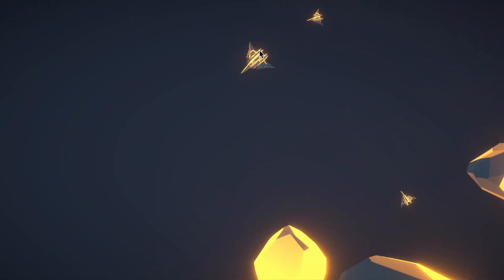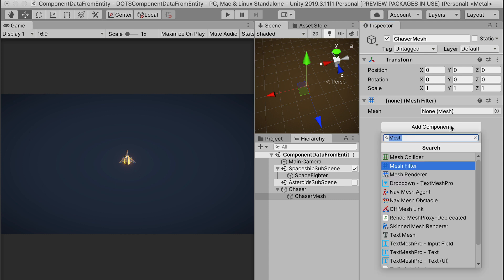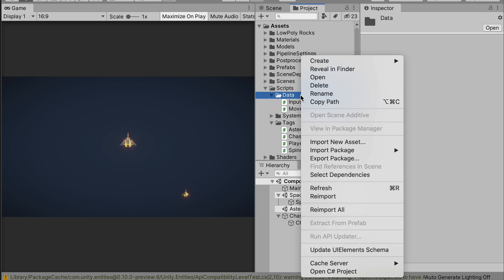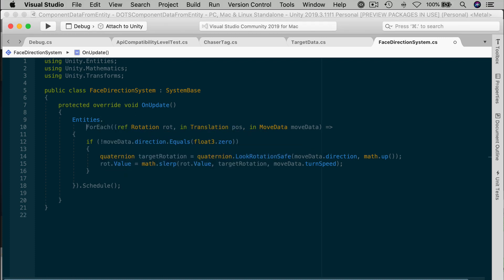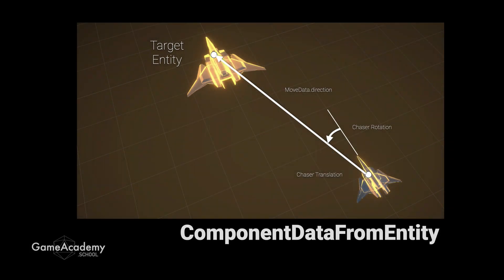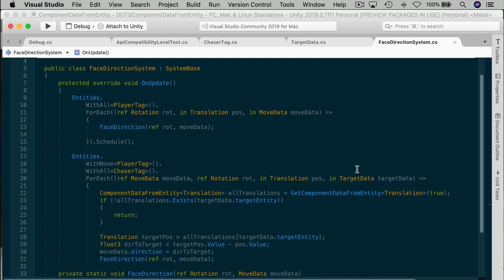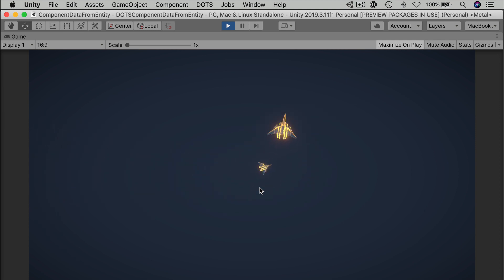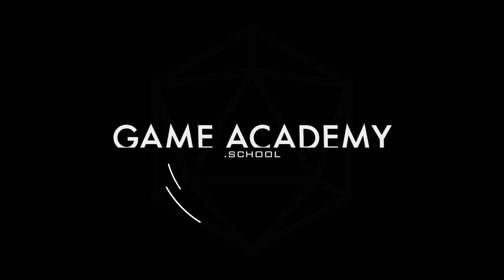DOTS Gameplay: ComponentDataFromEntity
In this episode, we create a new Chaser Entity to showcase how to create relationships between Entities.  We can add a component to hold another Entity's ID, then use the ComponentDataFromEntity structure to get access to its Translation.  With a few extra tweaks to our existing Systems, the new Chaser Entity is born!

TimeStamps:
0:44 GameAcademy.school Updates
1:09 StartProject and Packages
1:48 Disabling the Asteroids
2:17 Setup Chaser GameObject
4:00 ChaserTag
5:14 TargetData
7:23 Revising FaceDirectionSystem
9:31 Input Parameters for Entities.ForEach
10:10 ComponentDataFromEntity
13:40  Play Testing FaceDirection
14:00 Revising MoveForwardSystem
14:39 Play Testing Chaser
15:44 Man V Missiles
16:10 Adding more Chasers
16:49 Enabling the Asteroids
17:23 Chaser Subscene
18:16 Outro

Software:  Unity 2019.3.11f1 with HybridRender Version 0.5.0 and Entities Version 0.10.0 from the PackageManager.

Want to learn more about DOTS and ECS?  Sign up for our mailing list to get notified when the premium course releases:

Let’s build something cool together!